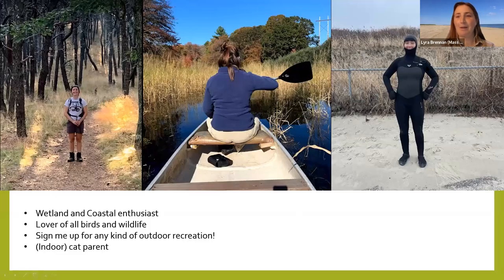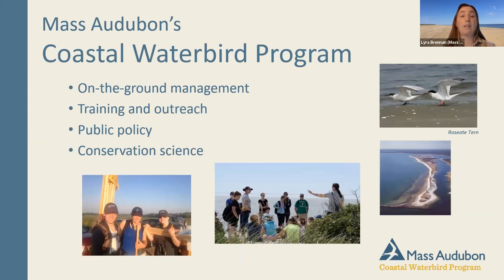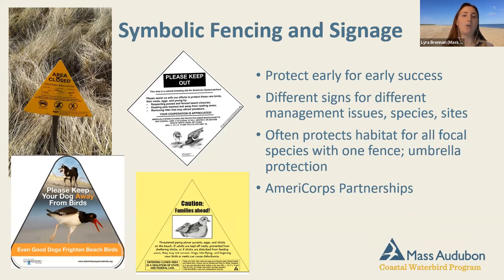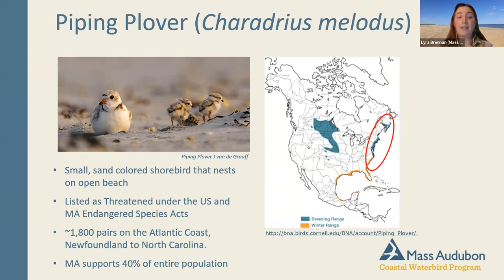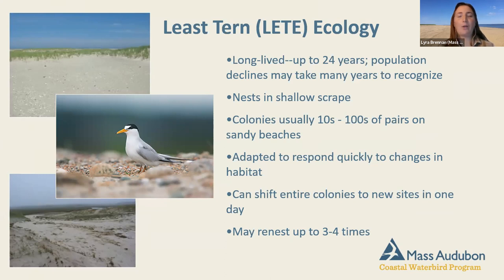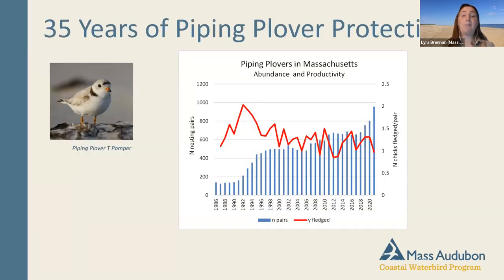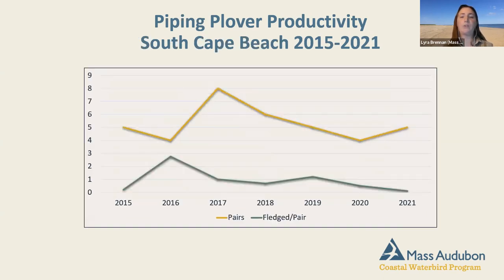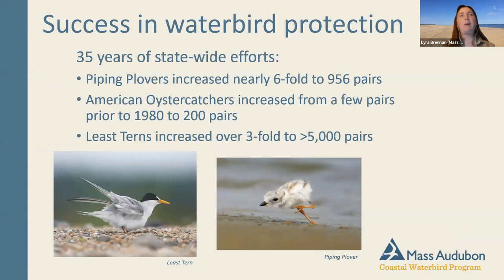Are Our Shorebirds in Peril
Research at the Reserve - March 29, 2022
Find out how our coastal water birds are doing and how
volunteers have made a difference.

Lyra Brenna, Director for the Mass Audubon Coastal
Waterbirds Program